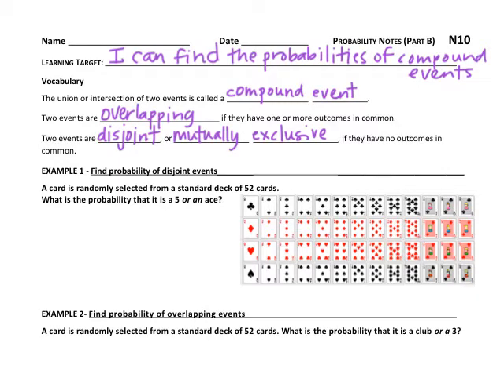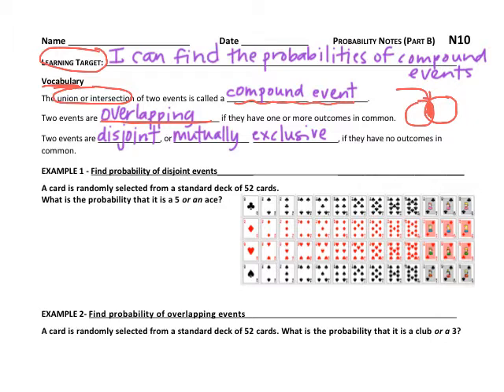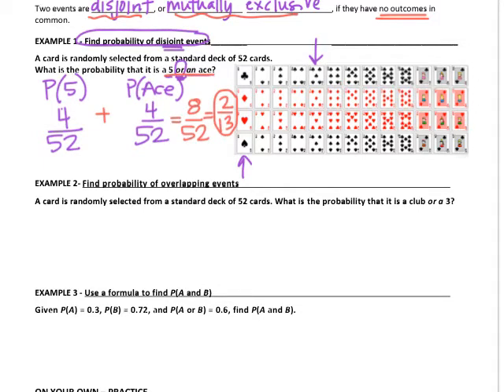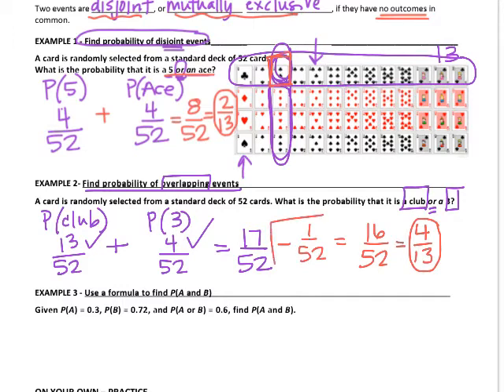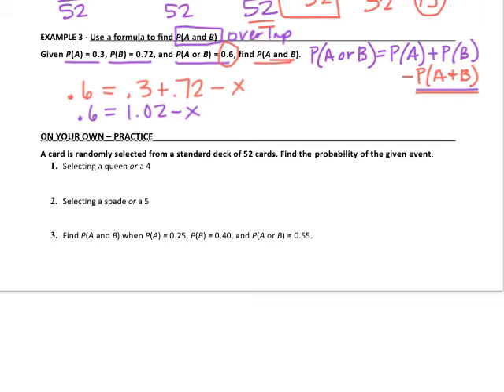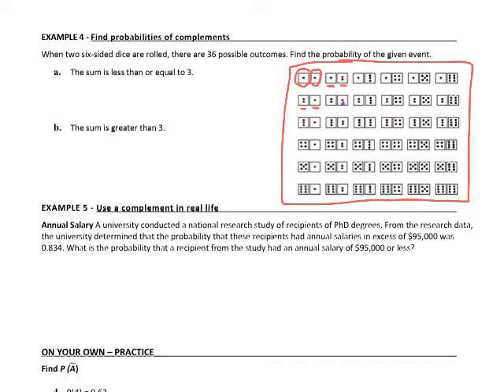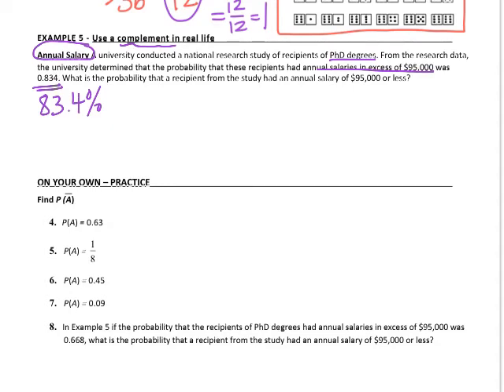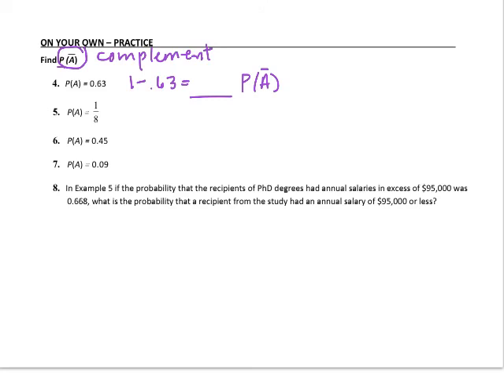Alg 2 Lesson Probability Part B Instructional Video